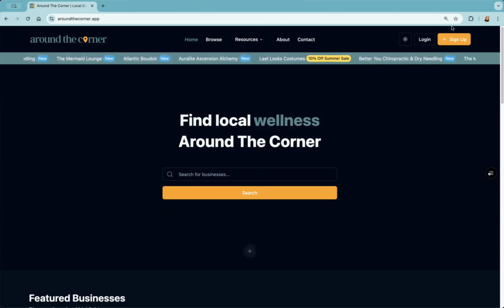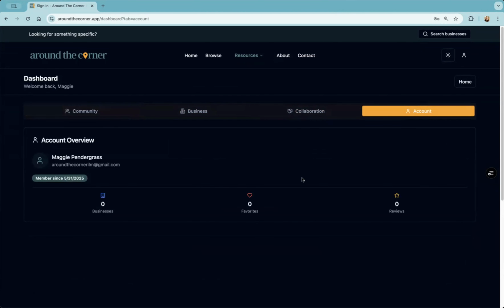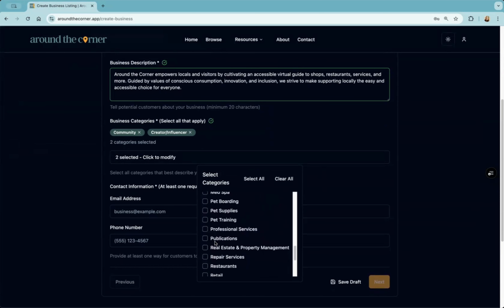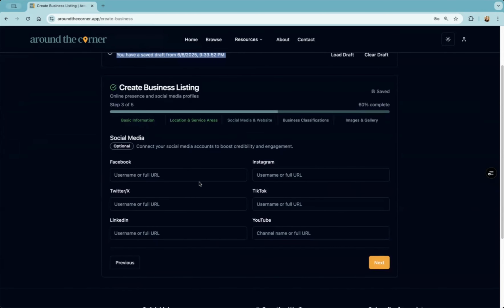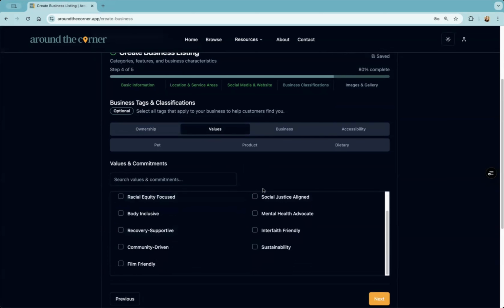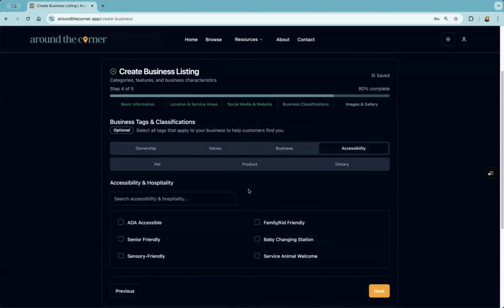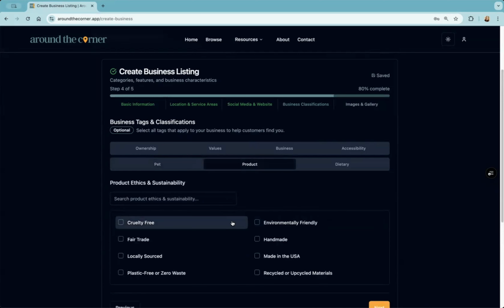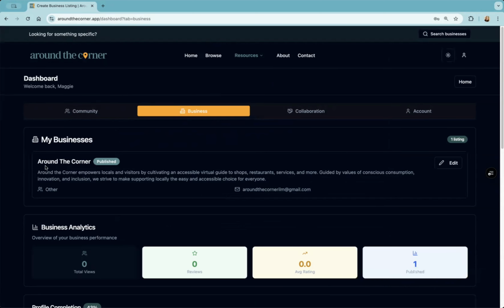How to Set Up Your Free Local Business Listing on Around The Corner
In this video, we’ll walk you through how to set up your business listing step-by-step. Whether you're a queer-owned coffee shop, a Black-owned boutique, or a first-time entrepreneur ready to get found, we’ve made it simple, fast, and free to get started.

✅ What you’ll learn:
0:16 How to create your free account
1:11 Where to manage collaborations, reviews, and promotions
1:37 How to claim or add a business listing
4:20 Tips to optimize your profile

💡 Around The Corner is a community-first business directory built to connect customers to underrepresented and local businesses, and we’re just getting started.

✨ Ready to join the movement?

🔧 Got questions or need help? We’re here for you.